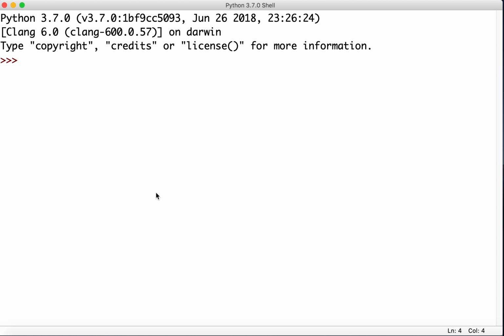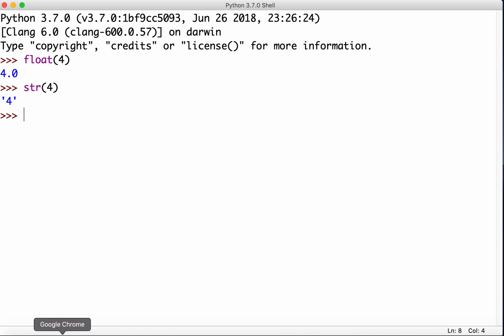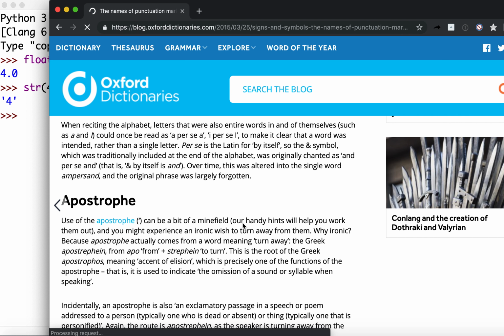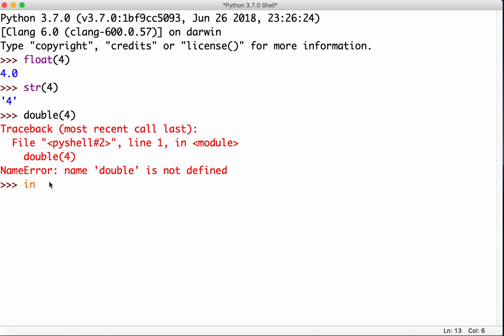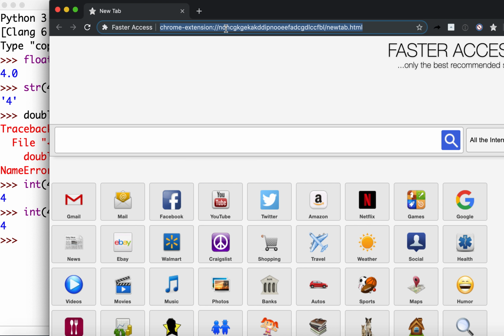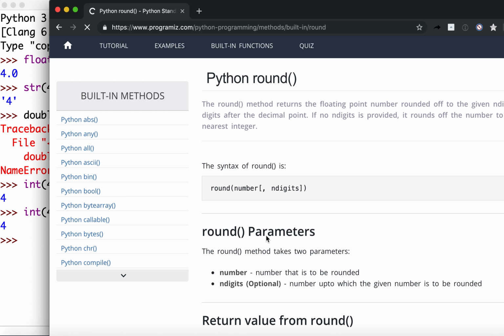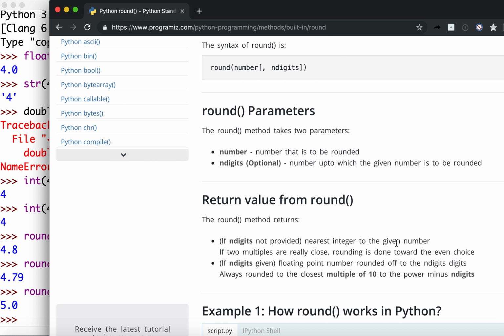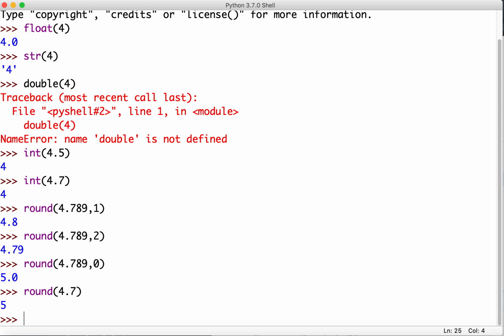Python Day 10 Part 1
--Challenges--
Convert float to int
Convert float to string
When converting float to int specify how many decimals you want. Try 1 and 2 decimal places only.